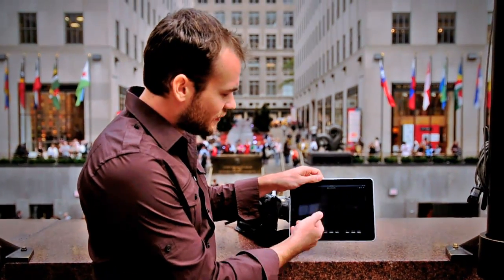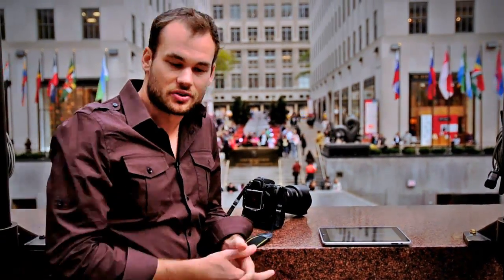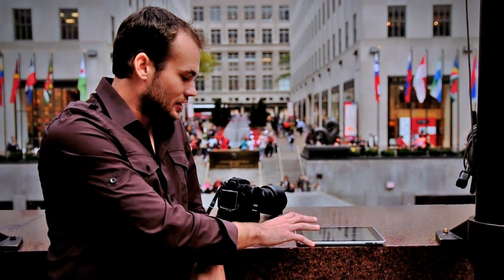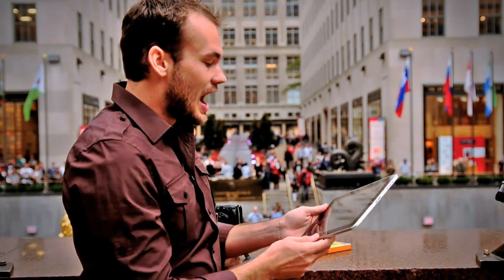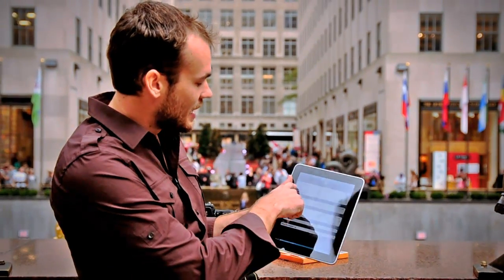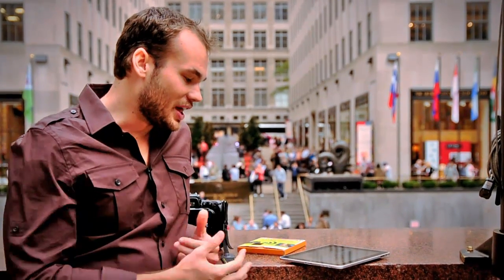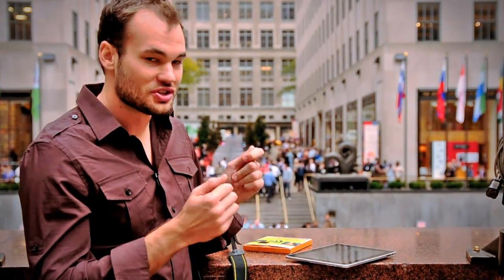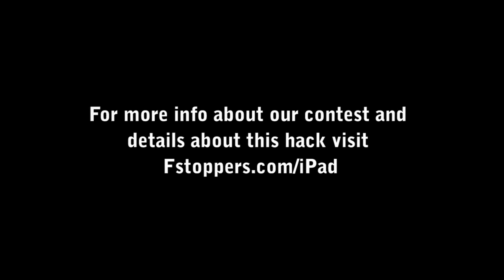How To Directly Tether Your Camera To An iPad By Lee Morris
Lee Morris of rlmorris.com and fstoppers.com explains how to wirelessly send pictures from any camera to an iPad or iPhone using the Eye-Fi Pro X2 SD card, My Wi, and Shutter Snitch.

Fstoppers will be giving away a free iPad to one of their random twitter followers in December of 2010. Visit Fstoppers.com/iPad to learn more details about this hack and the iPad giveaway.

You can purchase the Eye-Fi Pro X2 card